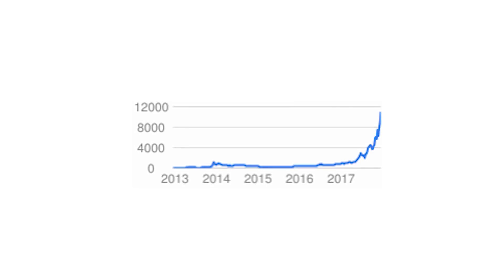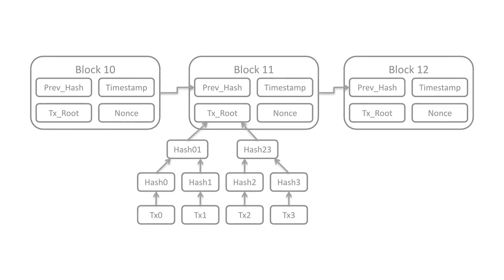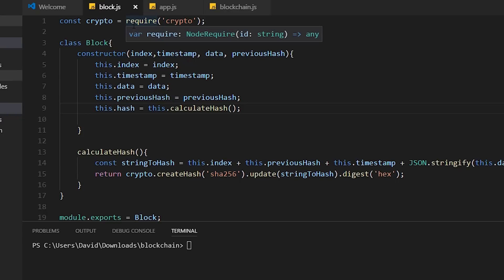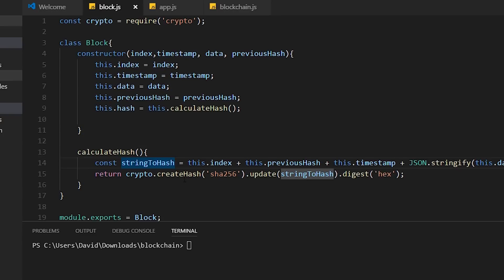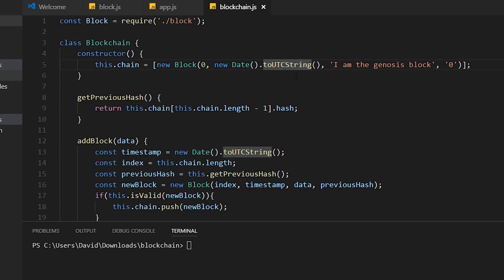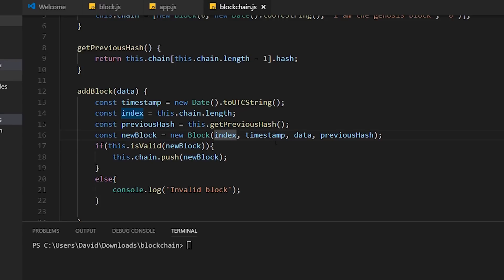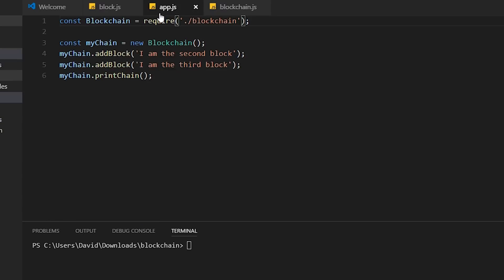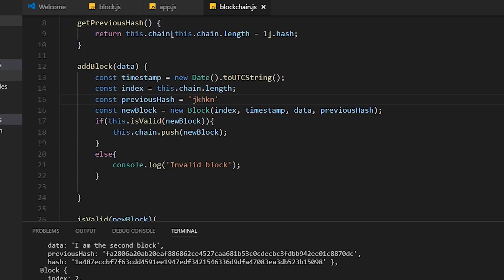How to Build a Blockchain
Let’s look at how to build a blockchain. Blockchain is used by the cryptocurrency Bitcoin. Although Bitcoin’s price has been growing rapidly, Bitcoin is a very volatile investment. The incentives that blockchain brings to Bitcoin is that blockchain allows for a decentralized collection of data whose integrity is easily verifiable, and the data itself is immutable. In this tutorial, we are going to look at how to build a blockchain using JavaScript. You could also build a blockchain in python or java.